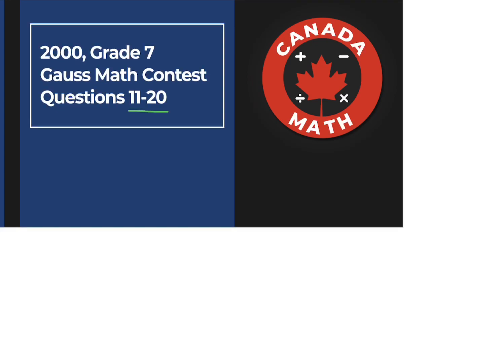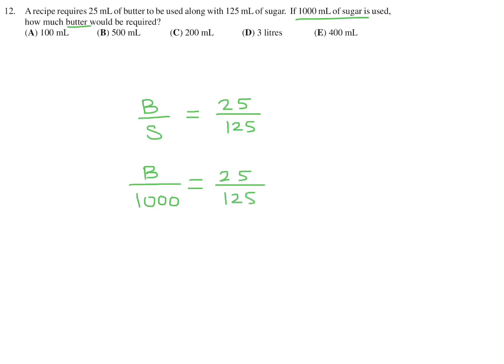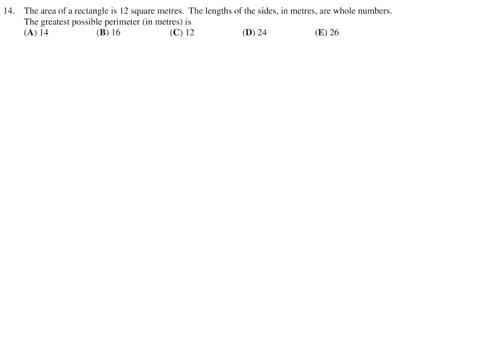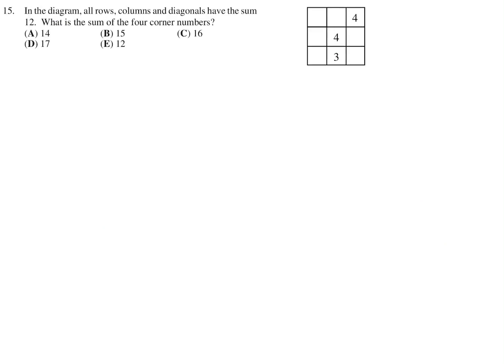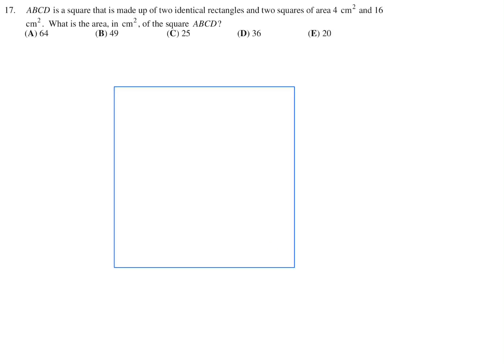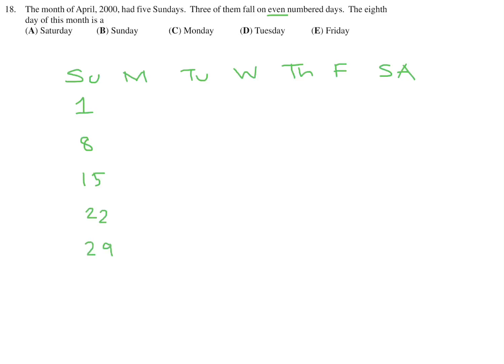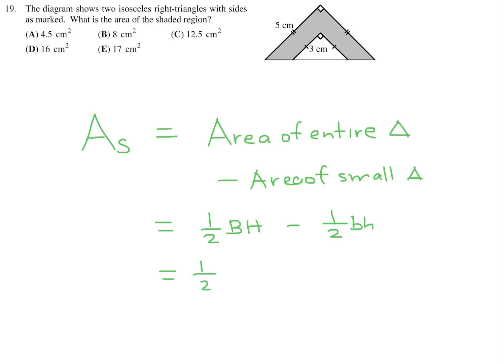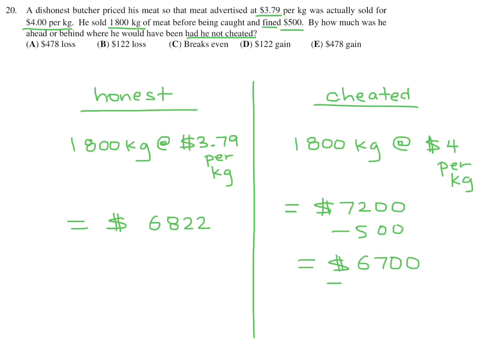2000, Grade 7, Gauss Math Contest | Questions 11-20